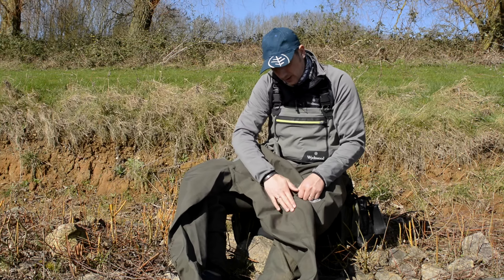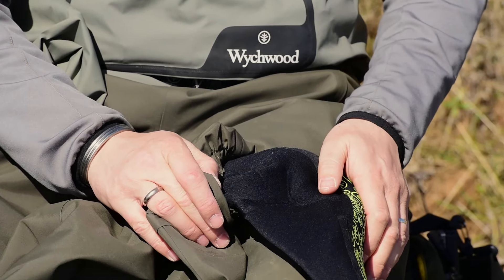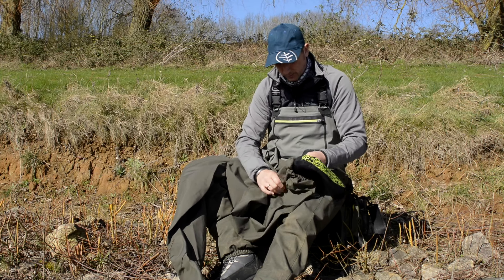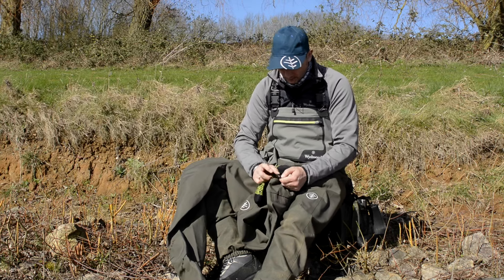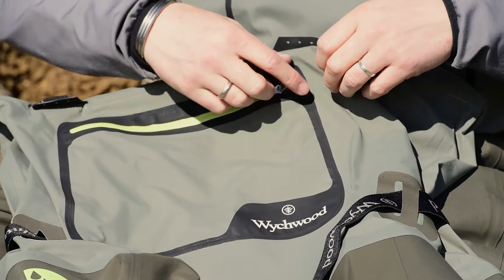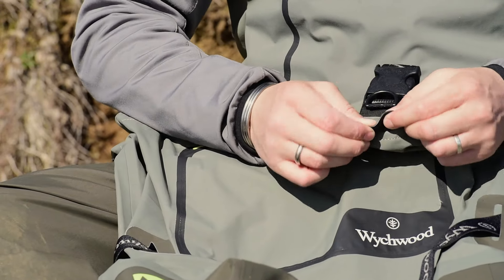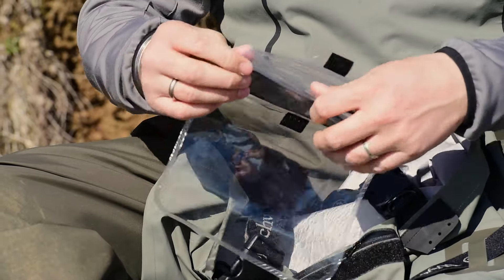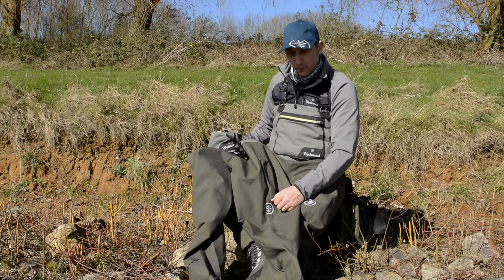Wychwood SDS Gorge Waders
Brand manager Steve Cullen shows the features of the new Gorge breathable waders.